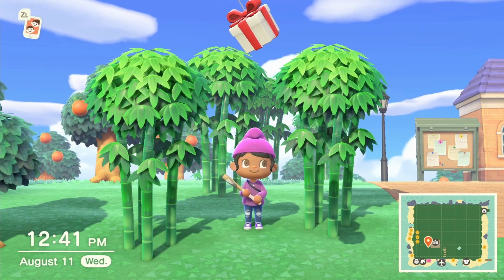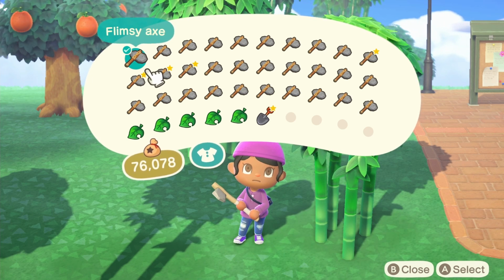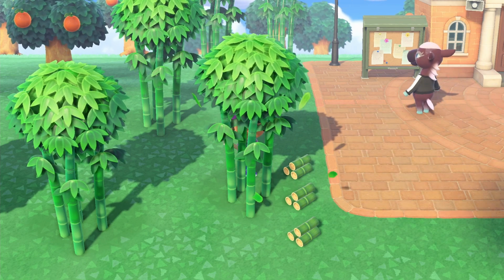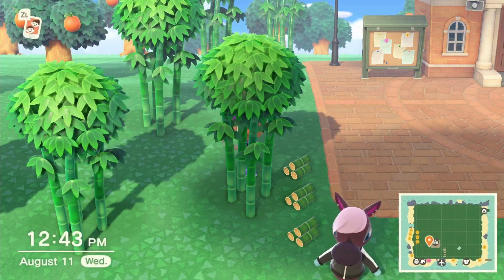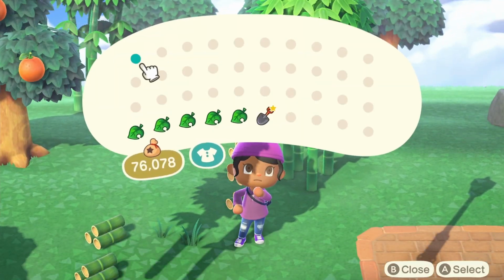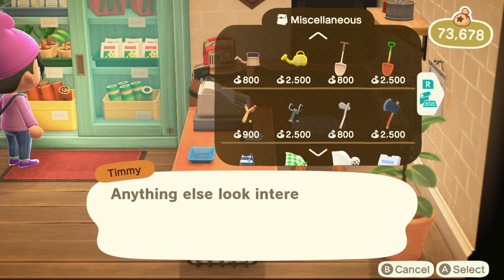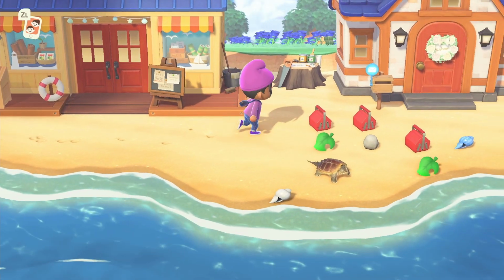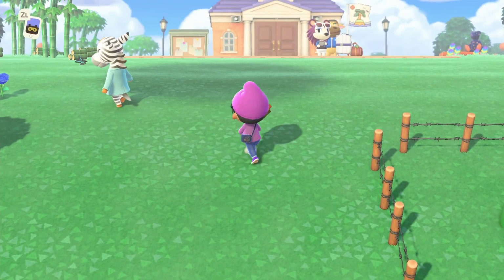How To Get The Golden Axe DIY Recipe Quickly l Animal Crossing New Horizons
Hi All! Here's how I got the recipe for the golden axe in about 1 hour.

ACNH For Nintendo Switch

Nintendo Switch ACNH Edition

ACNH Friends Doll Volume 1

ACNH Friends Doll Volume 2